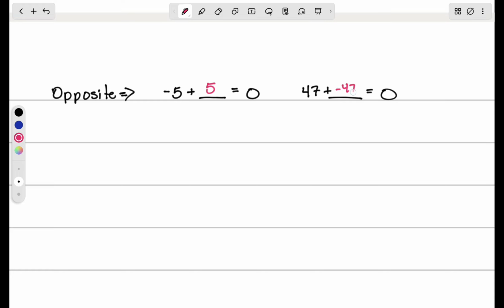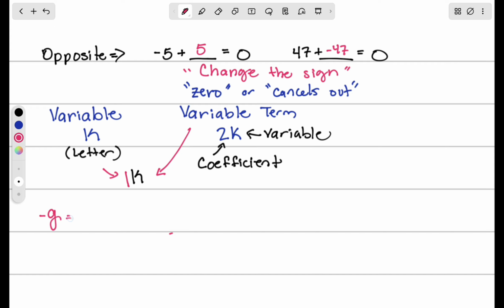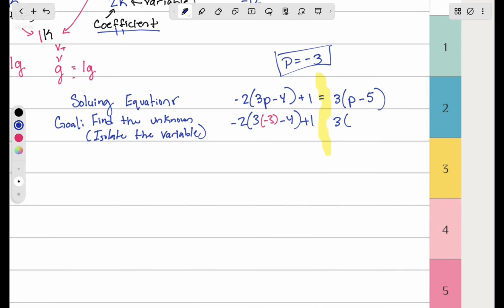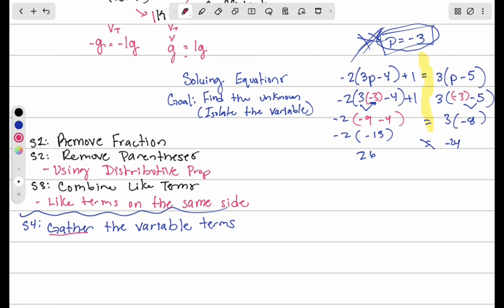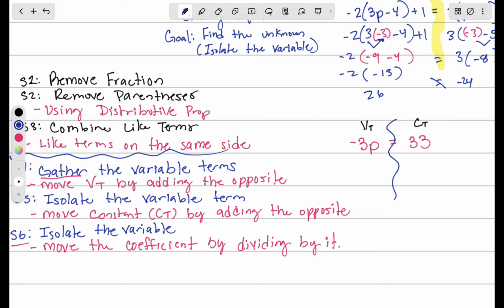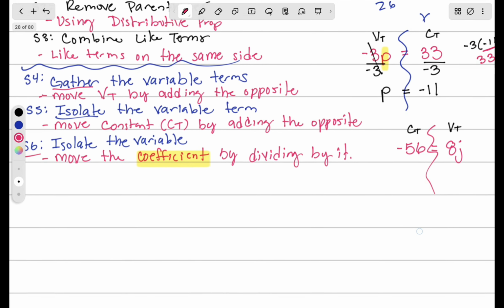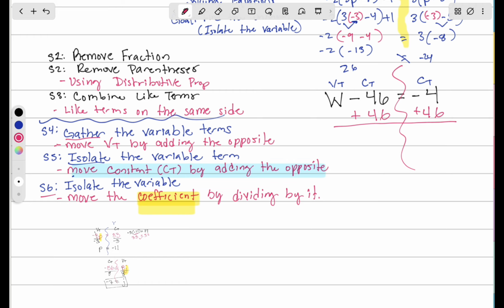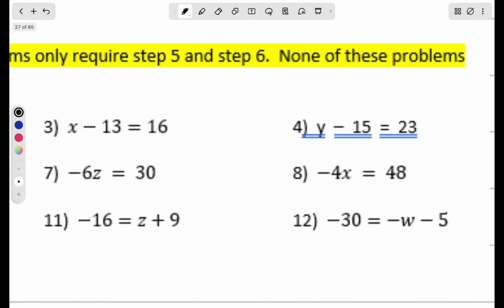Solving Equations Intro